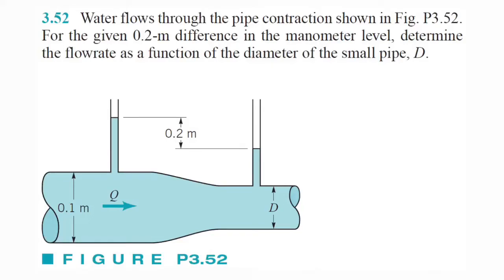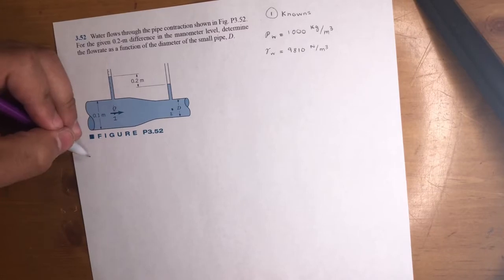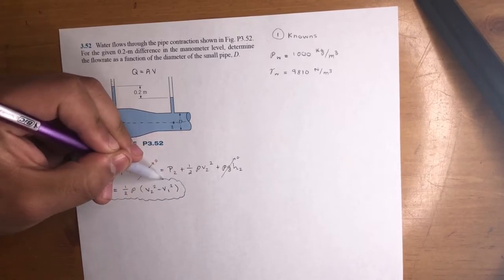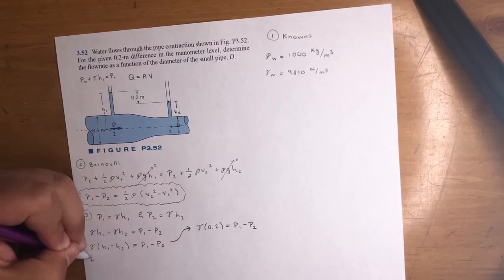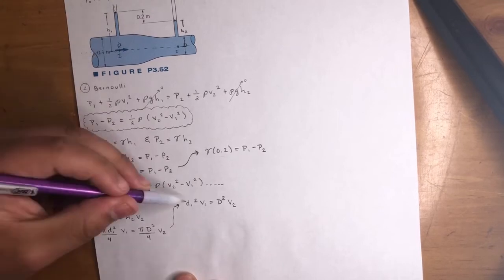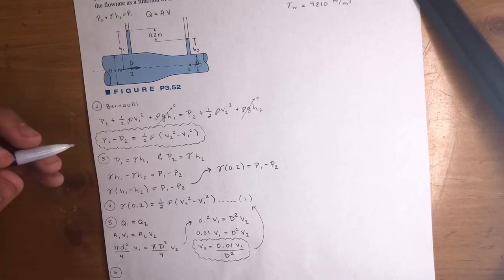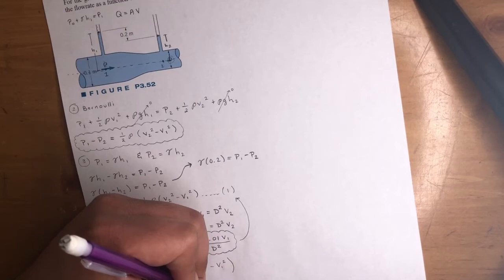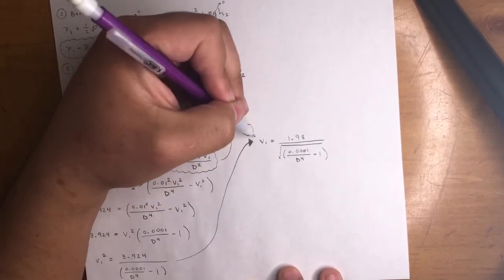Fluid Mechanics - Water Flows through the Pipe Contraction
Water flows through the pipe contraction shown in Fig. P3.52. For the given 0.2-m difference in the manometer level, determine the flowrate as a function of the diameter of the small pipe, D..